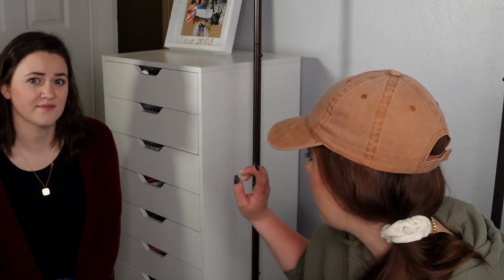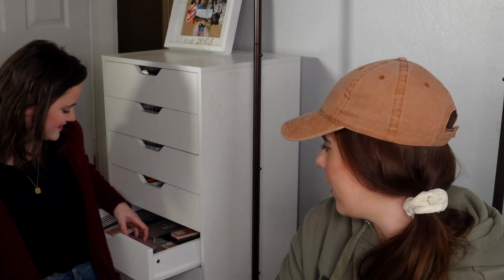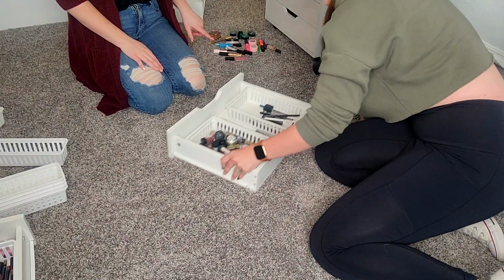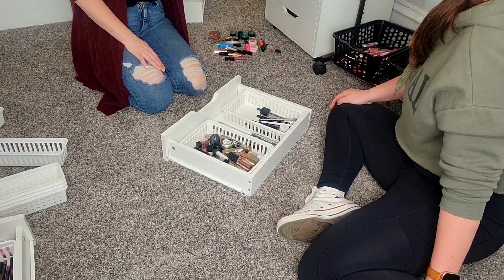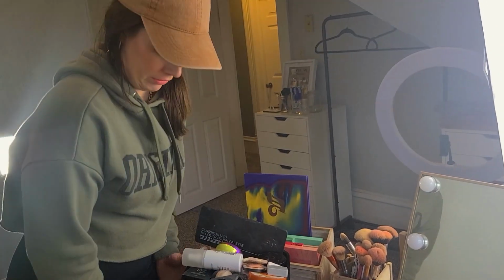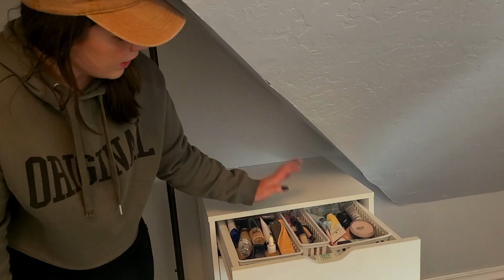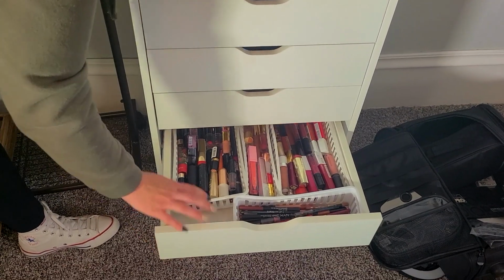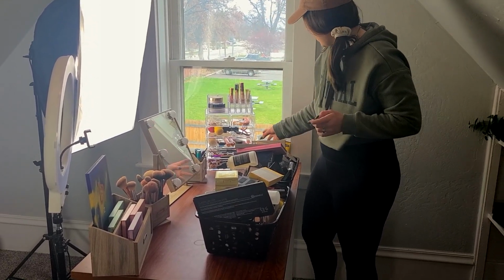GETTING RID OF HALF MY MAKEUP! Huge Makeup Declutter and Organize!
My Makeup Declutter 2021! Declutter with me and my sister in law as we get rid of HALF MY MAKEUP COLLECTION!!! It feels so nice to have a clean and organized makeup collection for 2021. Big thanks to my sister in law for helping me out!

Let me know if you want to see more decluttering/cleaning videos in the future!

Make sure to follow me over on Insta @hannah.d_beauty.

~Hannah

Music from Patrik Patrikios